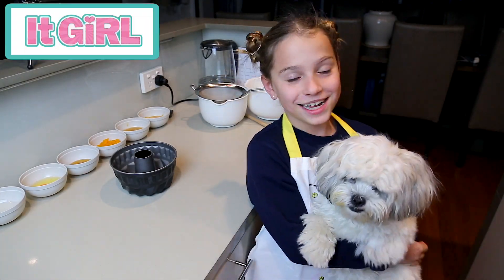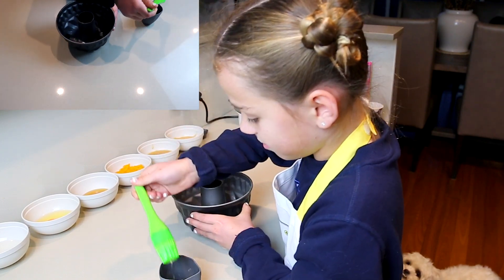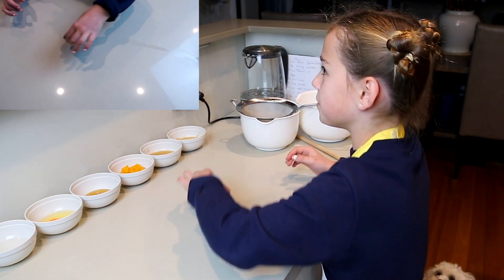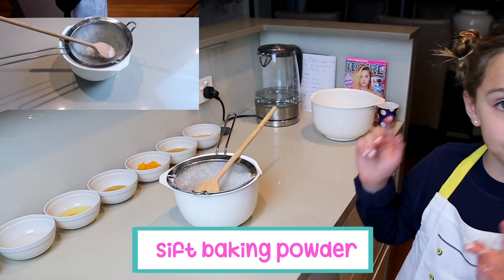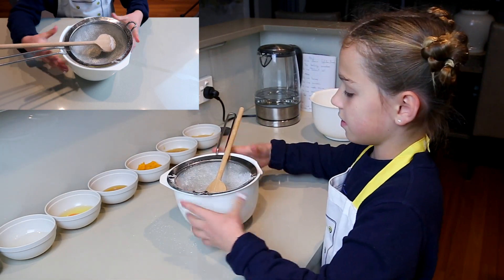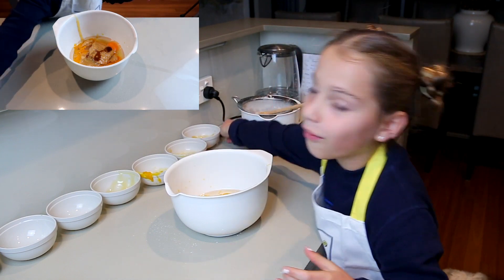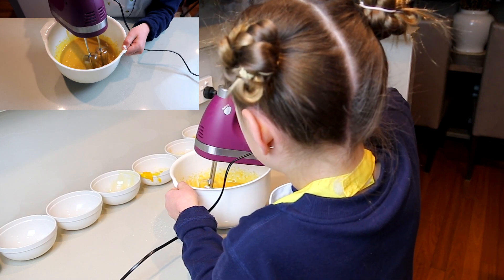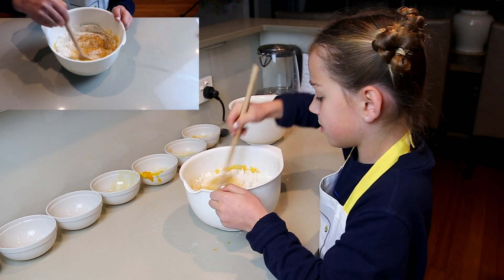🐶 Making A BIRTHDAY CAKE For Milo 🎂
Roxy celebrates her dog (Milo) birthday by making a dog cake!

Ingredients

CAKE

- 1 Cup dry flour (gluten free)
- 1 Teaspoon baking powder
- 1/4 Cup of wet coconut oil
- 1 Egg
- 1/3 Cup of honey
- 1/4 Cup of pumpkin
- 1/4 Cup of apple sauce
- 1/4 cup of peanut butter
- 1 Teaspoon of vanilla extract

ICING
- 1/2 Cup of Greek yoghurt
- 1/4 cup of peanut butter